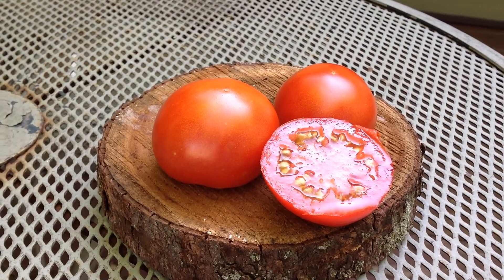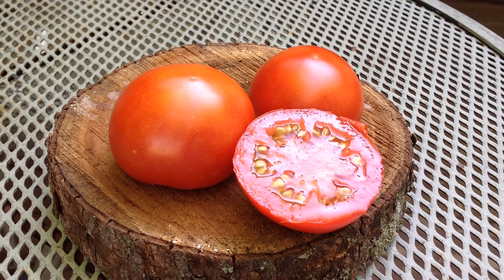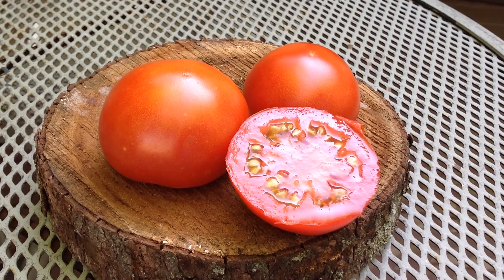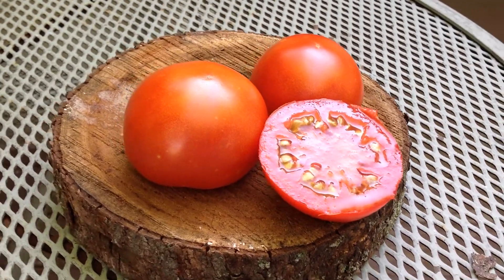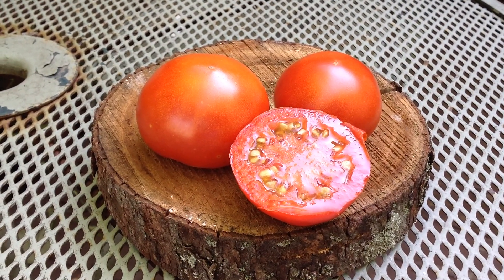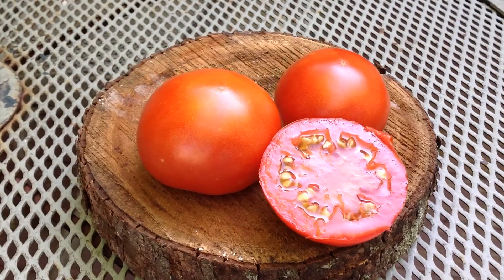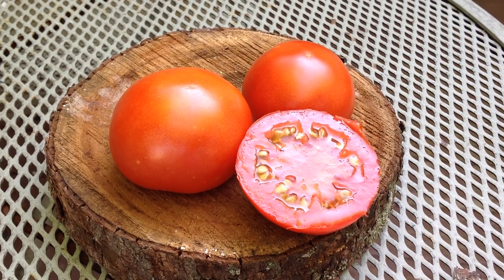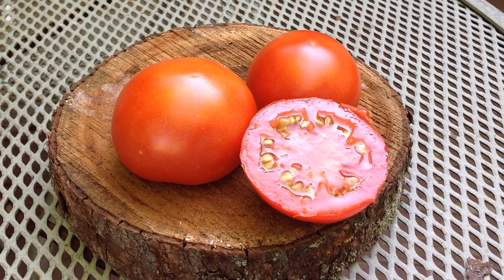Dwarf Lucky Leprechaun Tomato. The Earliest Of Them All!!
Thanks!
Dwarf Lucky Leprechaun tomato is perhaps the earliest dwarf variety that I have grown. These begin to ripen when other tomatoes are just beginning to bloom. large cherry sized tomatoes can weigh up to 4 ounces but averages 2-3. Determinate plants are very short, perhaps 2 feet tall, and loaded with fruits. Fruits are milder and sweetish with good tomato flavor, very good for an early tomato. These will hold you down until your other tomatoes come in. Great choice for small gardens and container growing!
Thanks!